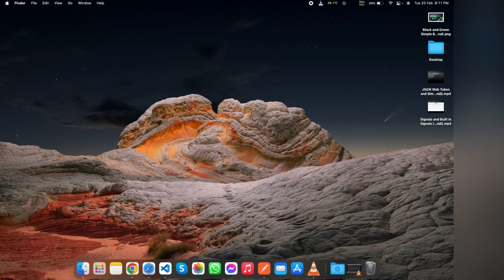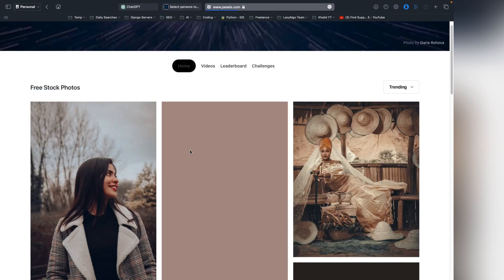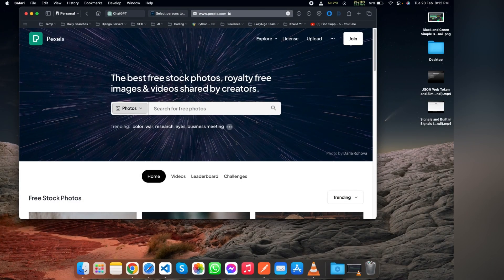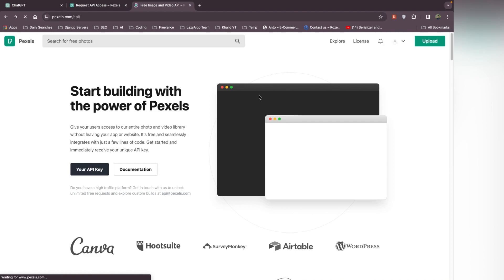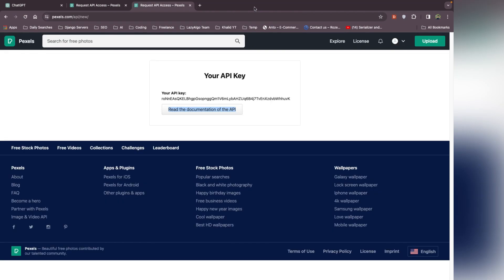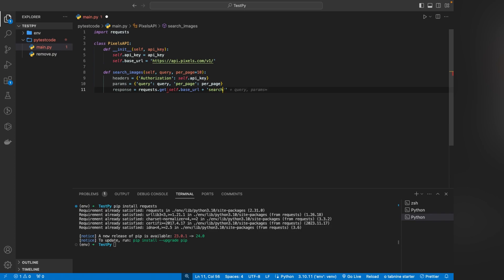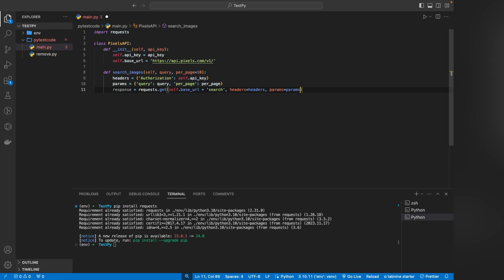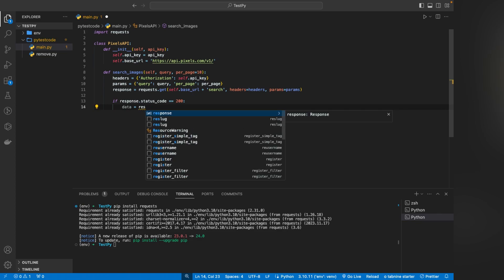Download Pexels unlimited images with Python | Pexels API Key free with python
Unlock the power of Pexels and Python! Download unlimited high-quality images effortlessly and for free programmatically using the Pexels API with Python. This comprehensive tutorial guides you through obtaining your free API key, authenticating requests, and integrating Python libraries for seamless image downloads. Elevate your projects with stunning visuals today!

In this comprehensive guide, we'll walk you through the step-by-step process of accessing the Pexels API, obtaining your free API key, and seamlessly integrating it into your Python workflow. By the end of this video, you'll be equipped with the knowledge to automate image downloads from Pexels, saving you valuable time and effort.

Key topics covered include:

Setting up your Pexels API key for free
Authenticating requests to the Pexels API using Python
Utilizing Python libraries for efficient image downloads
Handling various parameters to customize your image search
Implementing error handling and best practices for robust code
Unlock the full potential of Pexels and Python to enrich your projects with stunning visuals. Whether you're building a website, developing a mobile app, or creating captivating presentations, this tutorial will empower you to elevate your content creation game.